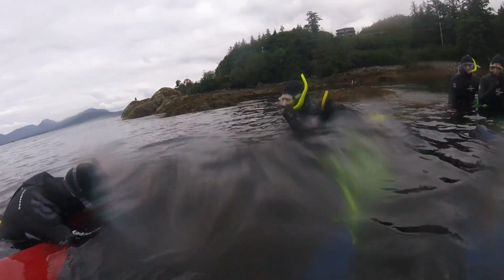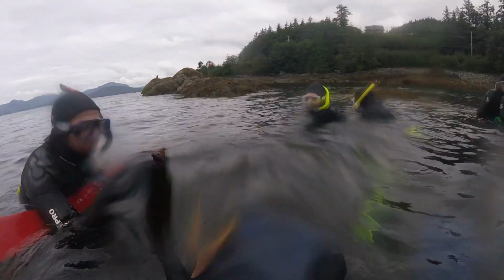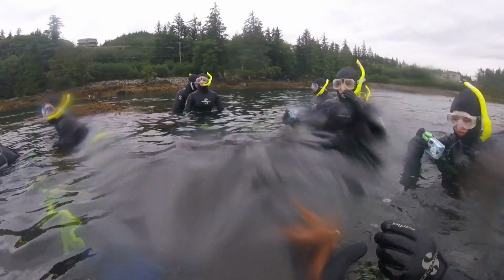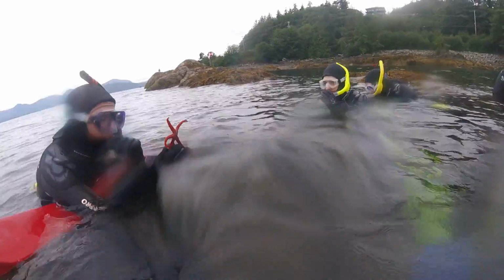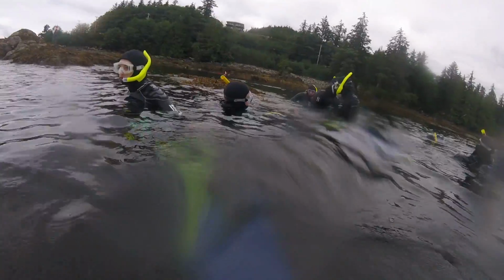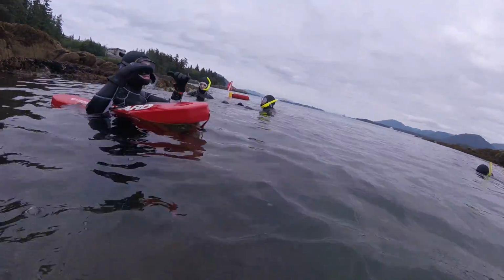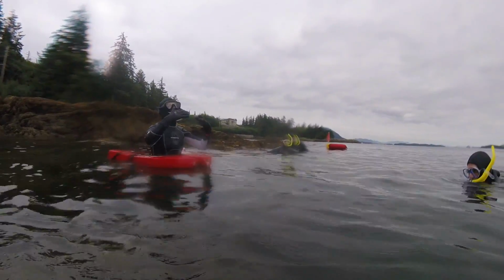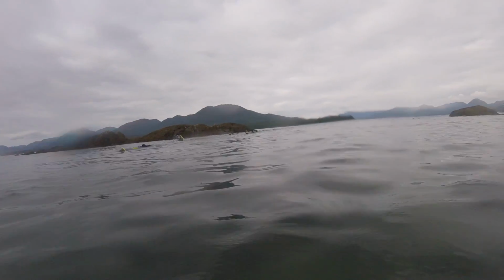Snorkeling in Alaska Part 5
Awesome Snorkel experience in Kanatak Alaska - July 2016 Part 5